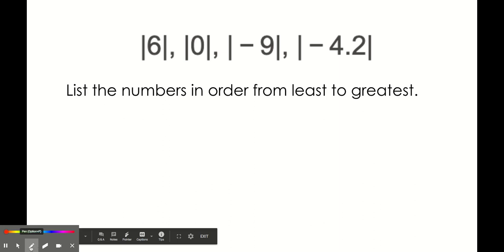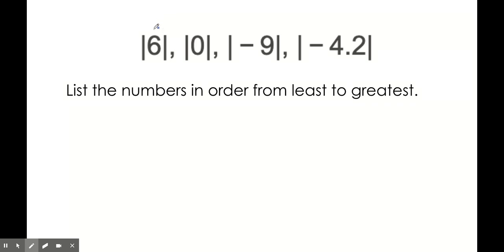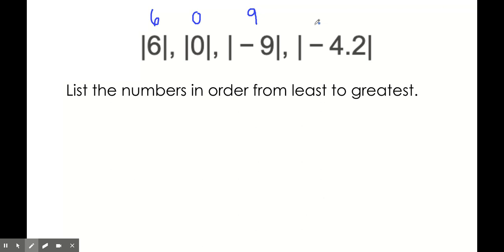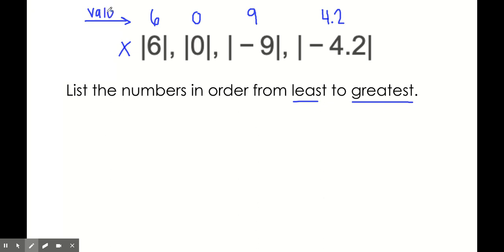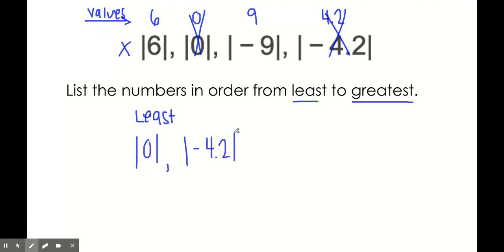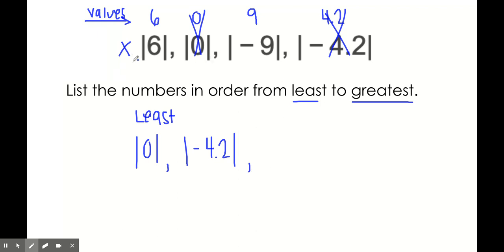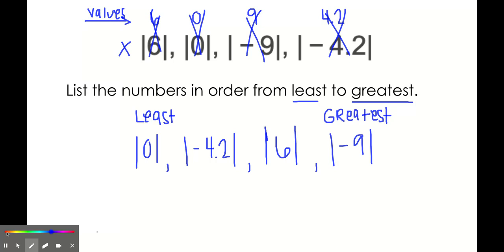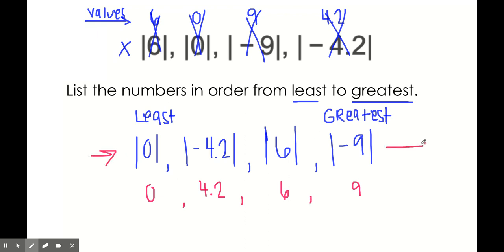Absolute Value - Ordering Numbers